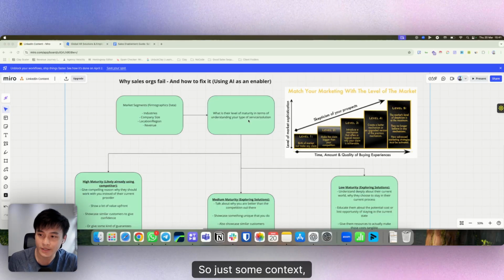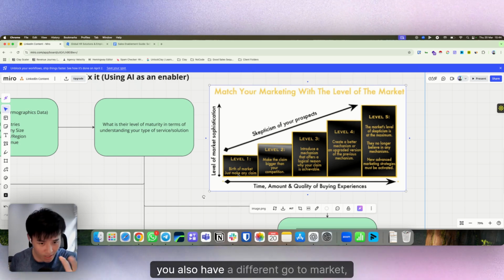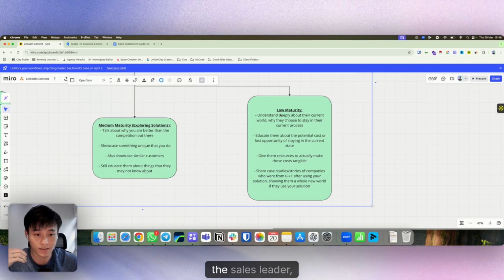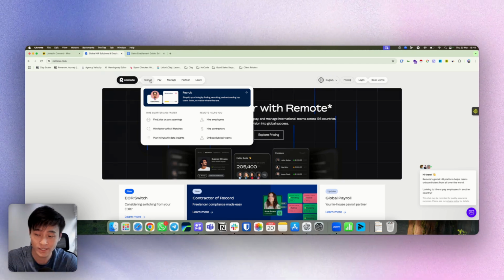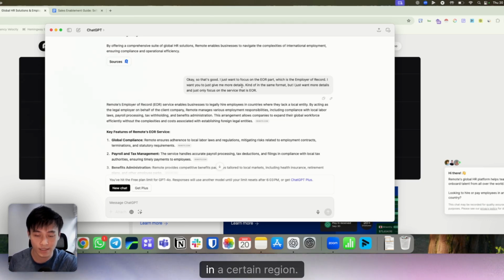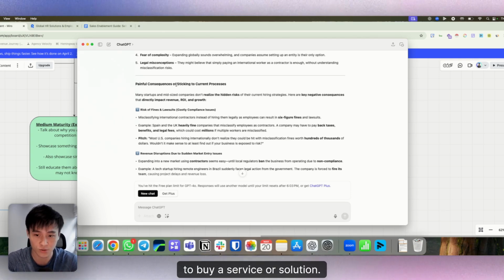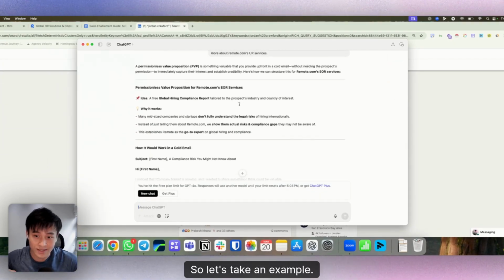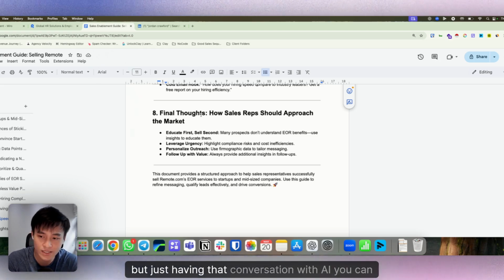Why sales teams/org fail - And how to fix it (Using AI as an enabler)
How is it that some sales teams/organisations thrive, while others fail?

Throughout my full-time career in sales, I've seen and experienced personally companies who fail in their Go-To-Market strategy, and companies who succeed and does it well.

For those companies who fail, the ones who do suffer are often, the sales reps who have a quota that is almost impossible to hit.

If I were to summarise it, it comes down to two things:

1. Lack of understanding of various market segments & their needs
2. Lack of understanding on the market sophistication/maturity when it comes to your types of solutions

These two factors will dictate how you go to market, and the type of approach that is required.

Even for companies that do understand this, they may struggle to educate their sales reps about it.

But here's a snippet on how someone could work with AI to come out with an extensive document to educate sales reps!

I used OpenAI's ChatGPT and used Remote.com as an example for this video.

What Revenue Journey is about:
Taking my experience from being a B2B Sales Rep in various fast-growing SaaS Company for 5 years, I've seen both the power and challenges involved in customer acquisition.

Therefore, I created Revenue Journey, a B2B Growth Partner that works with B2B companies and helps them 3x their sales pipeline, within 42 days or shorter, and we guarantee at least 15 qualified meetings upon working with us.

We apply an AI-Driven Prospecting Engine, utilising tools such as Clay, Smartlead, LeadMagic, OpenAI, etc to get you the business results you deserve.

I specialise in everything B2B growth, starting from:
- Building a strong email infrastructure, so you can scale your cold email outreach to 100s and 1000s of people per week, and have your email land in the inbox of your ideal prospects
- Build you a list of qualified prospects to reach out to, based on your criteria and ideal customers profiles you've identified (Mapping your Total Address Market / TAM)
- Use AI to generate hyper-personalised copy, so you stand out in the inbox of your prospects, get a meeting/demo with them, showcase your product/service, and ultimately, close the deal and increase your revenue.